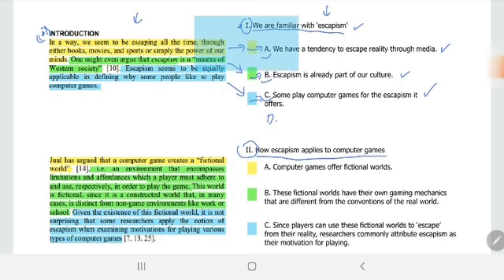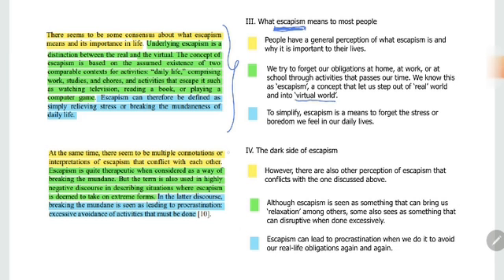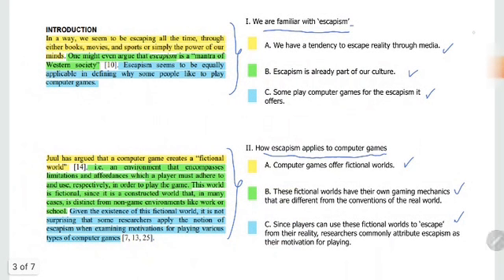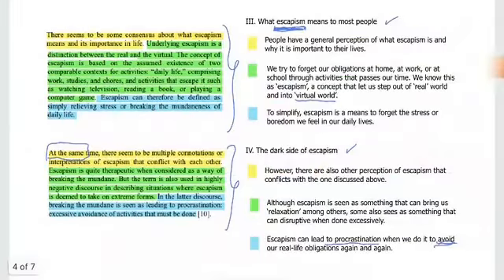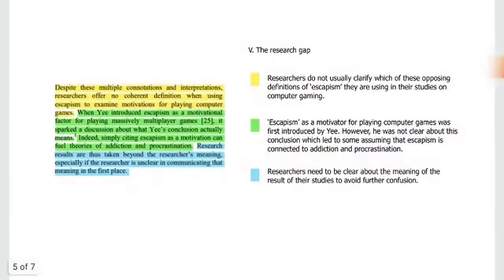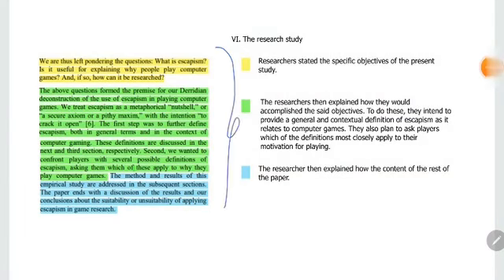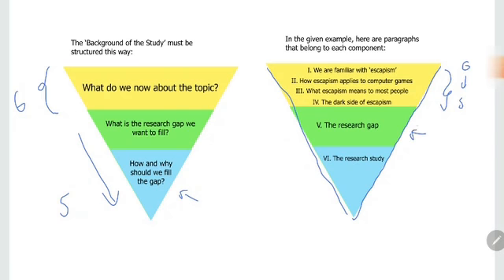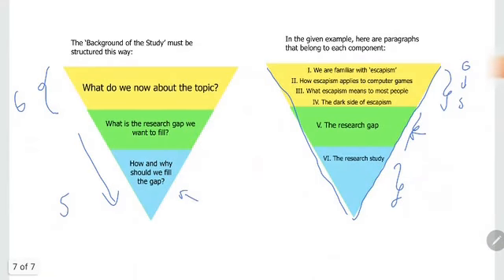[8] Writing the Research Gap